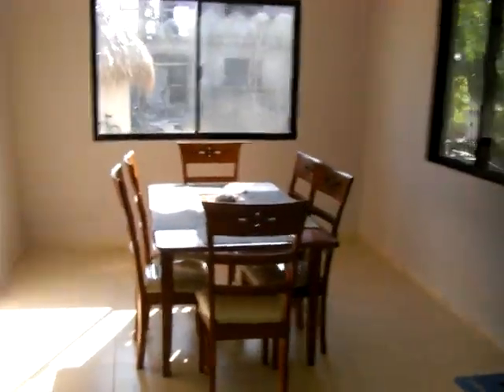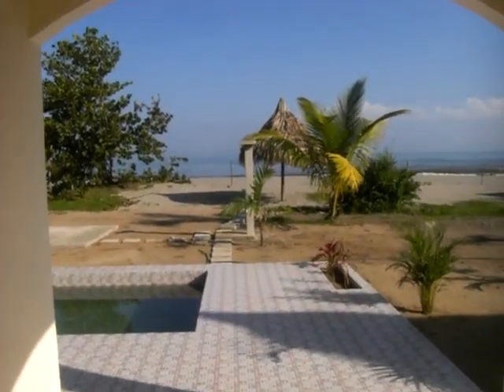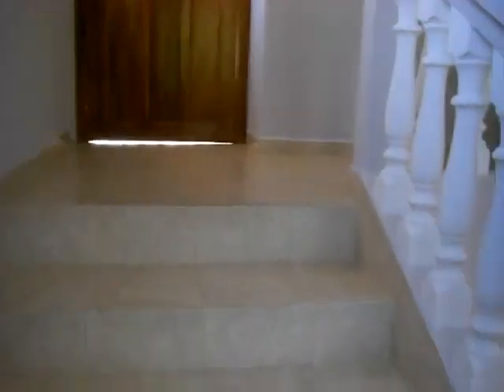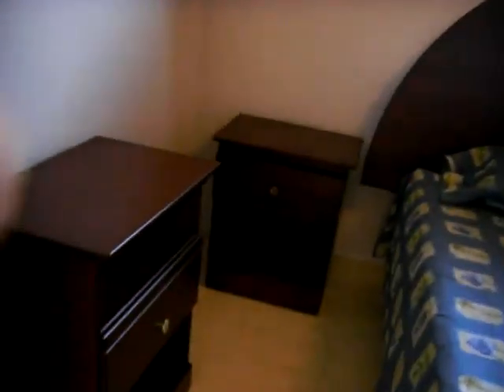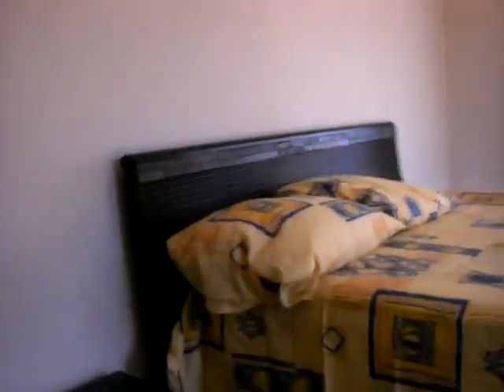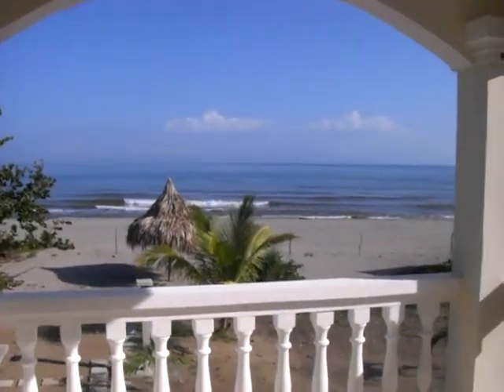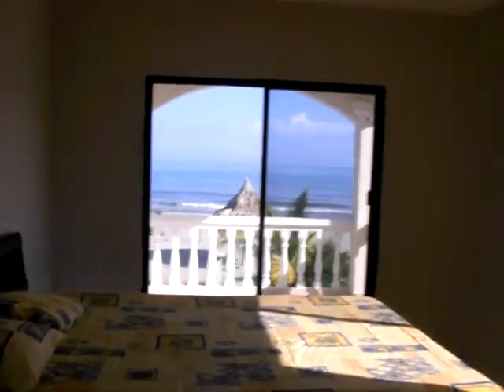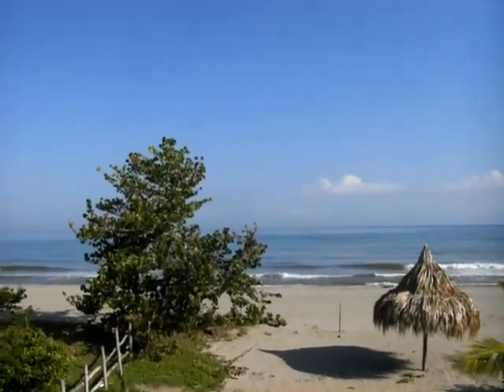La Ceiba Beach Club, Chris Barrett, honduras homes, caribbean properties for sale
La Ceiba Beach Club Phase I - two story 3 bedroom, 2 1/2 bath with study room model and pool !!. step off your porch onto the beach.
Pre construction special: $139,900.00 USD
Your connection to Honduras and the best value direct beachfront real estate for sale in Central America and The Caribbean.